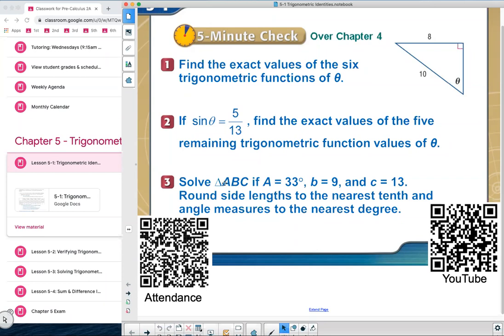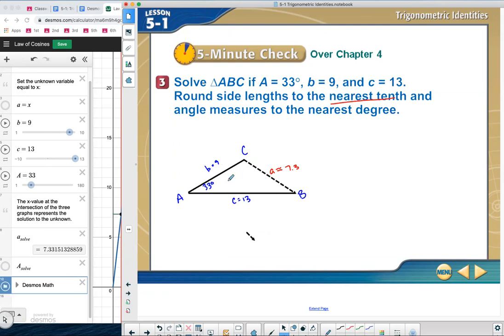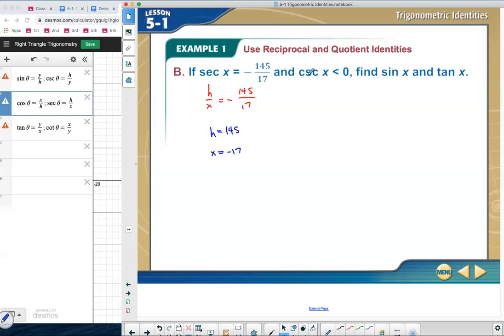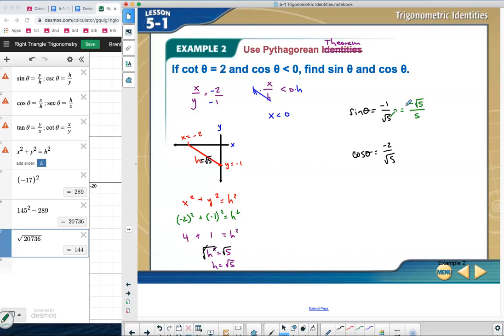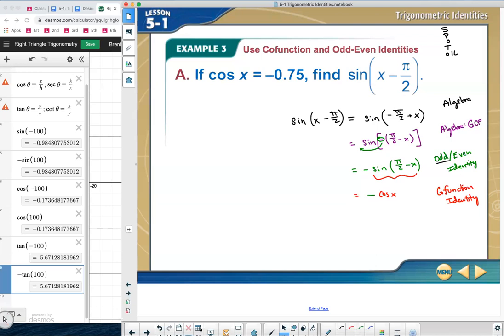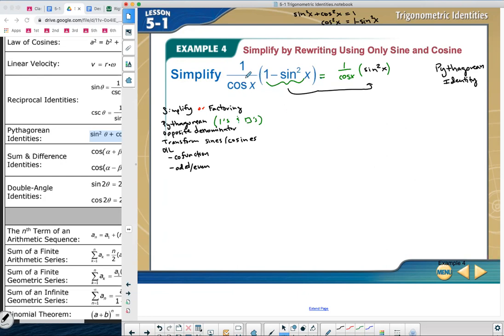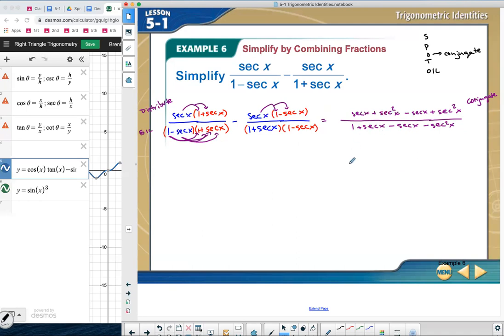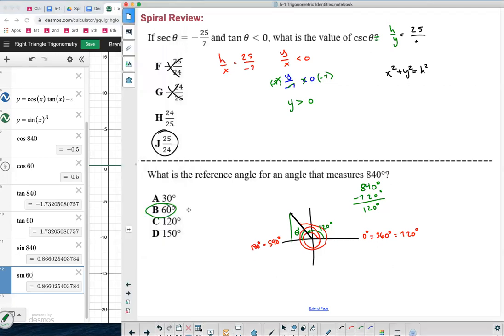5-1 Trigonometric Identities (full lesson)